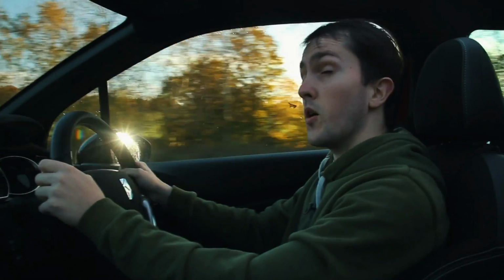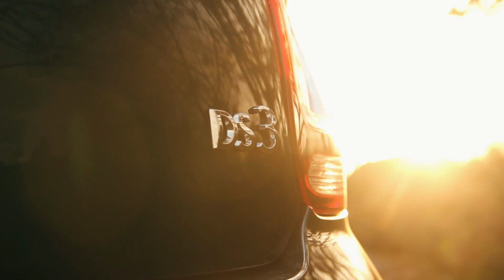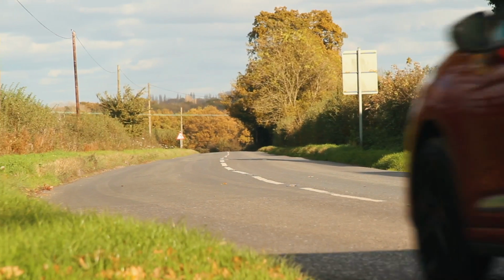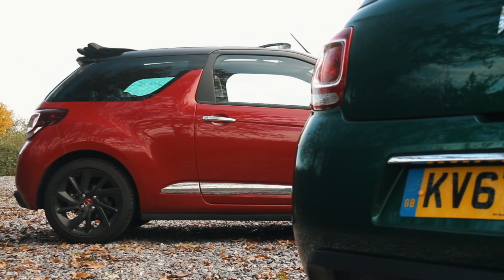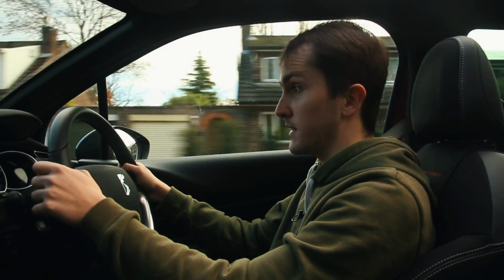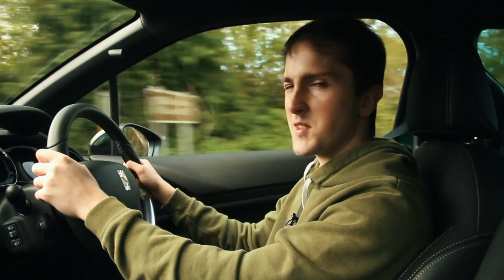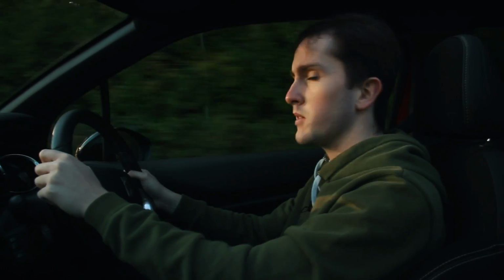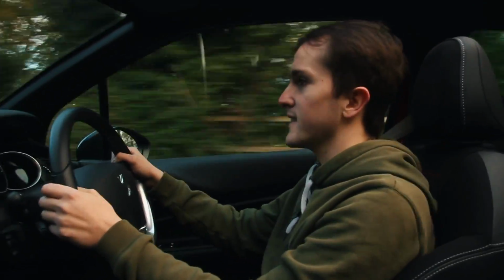Coupe Or Convertible? Ft. 2018 DS 3 - New Motoring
It's an age-old question: coupe or convertible? We weigh up the pros and cons with the help of a DS 3 and a DS 3 Cabriolet!